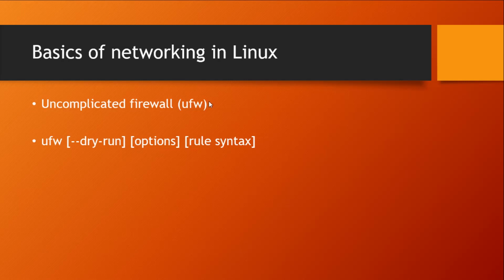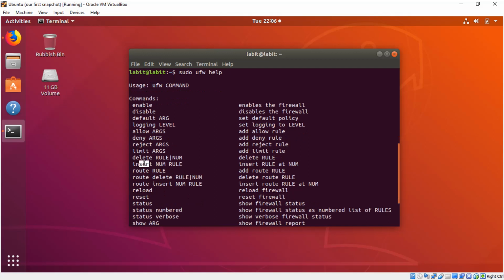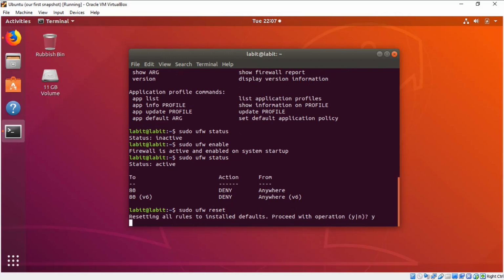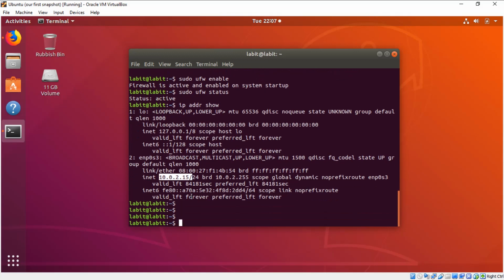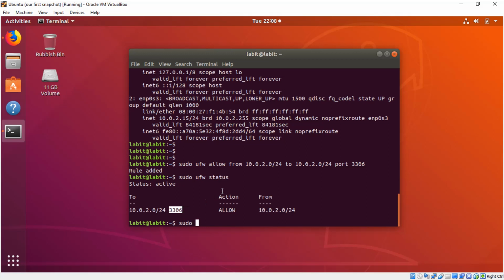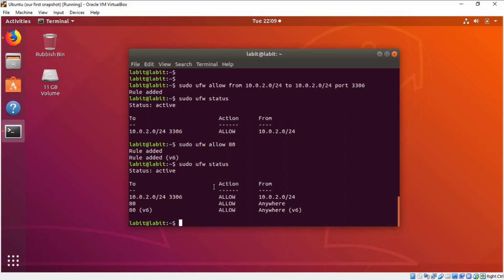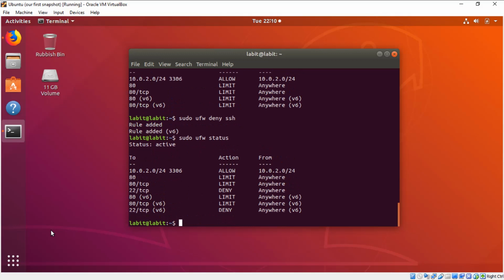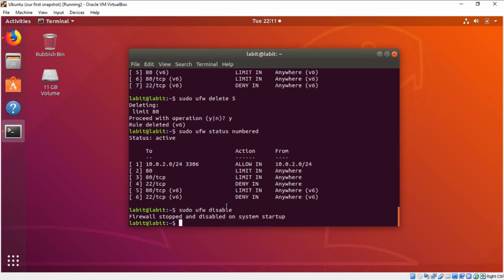Manage Linux Firewall | UFW | Linux tutorial 2021 | Linux Masterclass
Hi Guys

In this linux tutorial 2021, i will show you how to manage Linux firewall using UFW or uncomplicated firewall. i will show you how to use ufw, check ufw linux status and various ufw linux commands.

Here is a link to the git repository i used in this